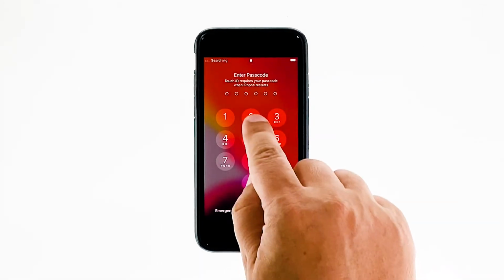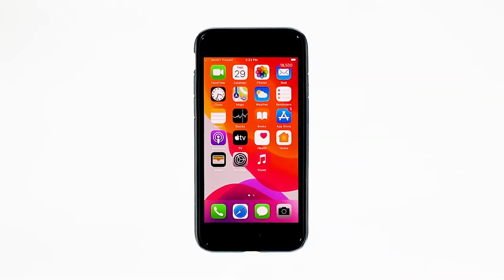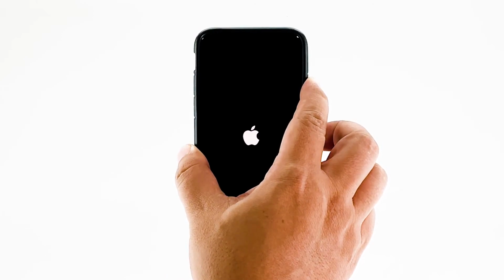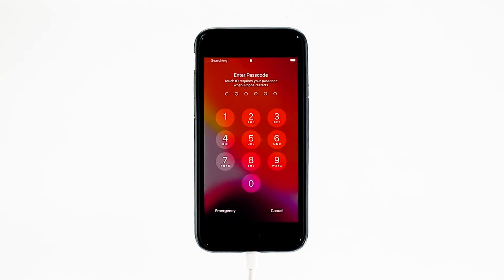How to Fix An iPhone SE 2 That’s Not Responding and stuck on Black screen After iOS 14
There are times when the firmware on your iPhone crashes, and when that happens, your device will be stuck on a black screen and would no longer respond. You may think that it’s a hardware-related problem but it’s actually just an issue with the firmware, which you can fix on your own.

In this video, we will show you what to do if your iPhone SE 2 no longer responds after the iOS 14 update.